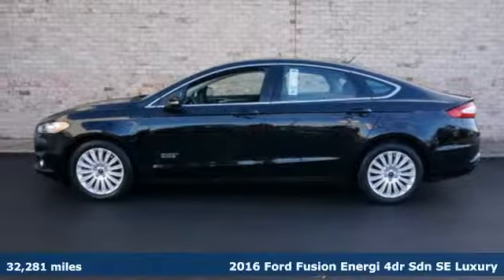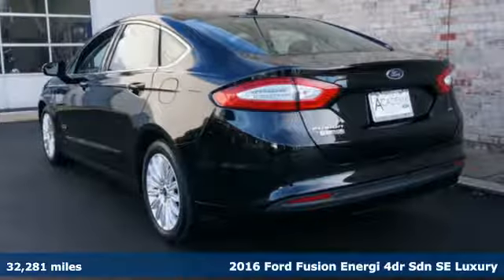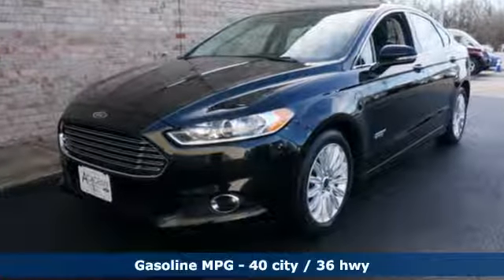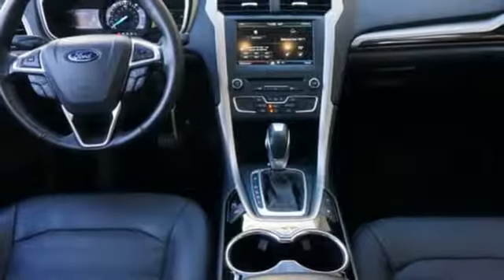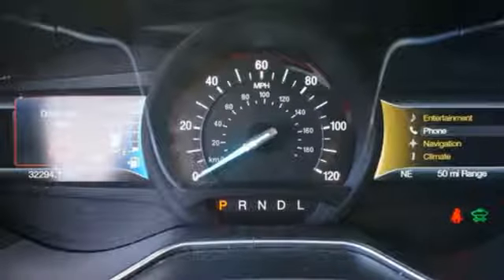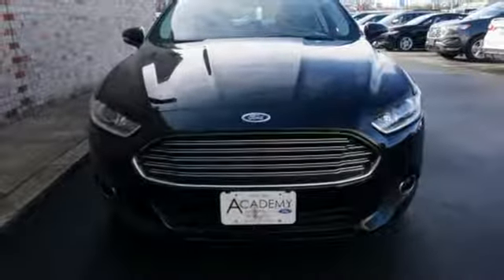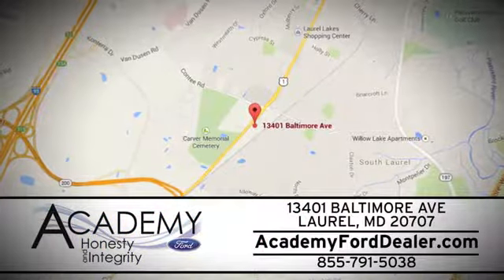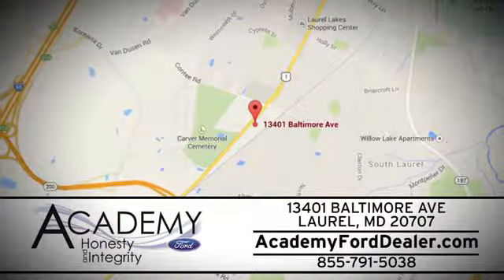2016 Ford Fusion Energi Laurel MD Columbia, MD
Year: 2016
Make: Ford
Model: Fusion Energi
Trim: SE Luxury
Engine: 2l 4 Cylinder Not Specified
Transmission: FWD CVT
Interior: Charcoal Black
Mileage: 32281
Stock #: 04841R
VIN: 3FA6P0PUXGR263658
2016 FUSION ENERGI SE! Outstanding Fuel Economy. 88 MPGe / 38 MPG! Moonroof & Navigation! CarFax One-Owner. Shadow Black 2016 Ford Fusion Energi SE Luxury FWD E-CVT Automatic 2.0L I4 **GOOD BRAKES**, **GOOD TIRES**, **NAVIGATION GPS NAV**, **MOONROOF SUNROOF**, **LEATHER INTERIOR**, **REMAINDER OF FACTORY WARRANTY**.Odometer is 4418 miles below market average! 40/36 City/Highway MPGAwards: * 2016 KBB.com Brand Image Awards***Academy Ford, your local family owned Ford dealer where Honesty & Integrity have been our tradition for 50+ years. WHEN PURCHASING A PREVIOUSLY OWNED VEHICLE FROM ACADEMY, YOU WILL NOT ONLY GET A GREAT PRICE ON A GREAT VEHICLE YOU WILL GET Nitrofill in your tires and BG Engine Protection for Life. *** AcademyFord.com makes buying a vehicle as easy as possible. With our FREE payment quotes, Quick Credit Application, Award Winning Service and Parts Departments, and Body Shop. Academy Ford is your full-service dealer! Please contact our Internet Sales Department for more information on this vehicle or to schedule a TEST DRIVE.Reviews: * Useful all-electric driving range; many advanced technology and safety features available; relatively sharp handling; composed ride; quiet cabin; eye-catching style. Source: Edmunds

Address:
13402 Baltimore Ave